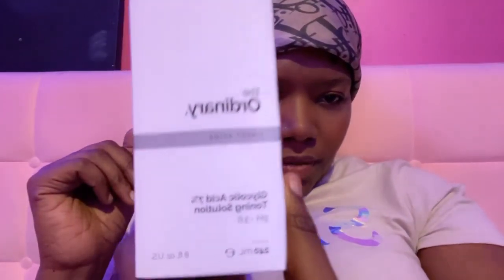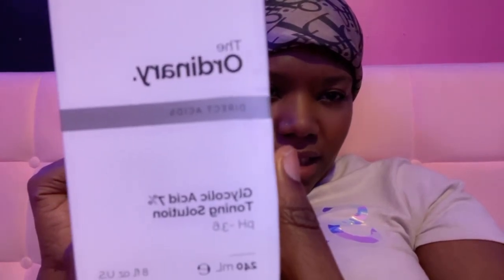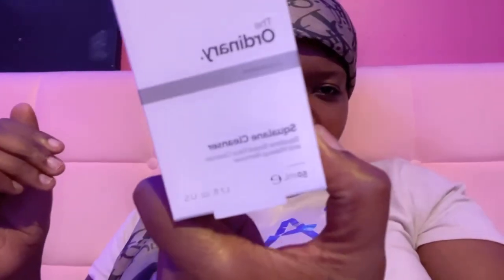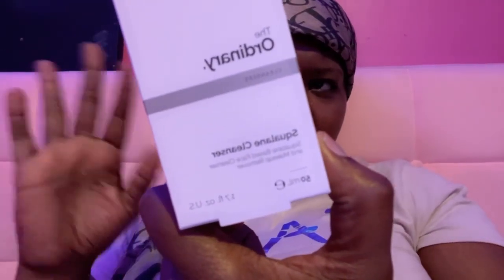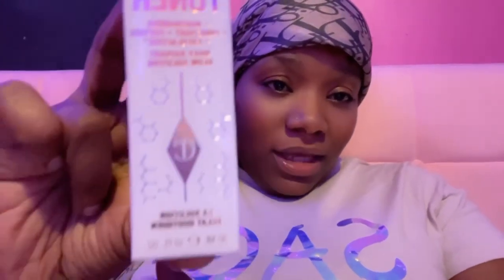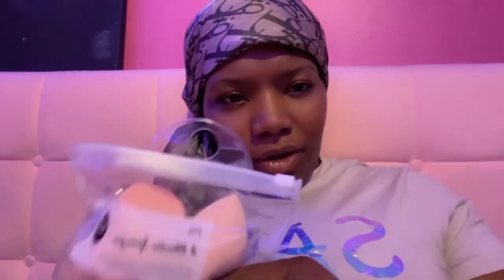Make up vlog